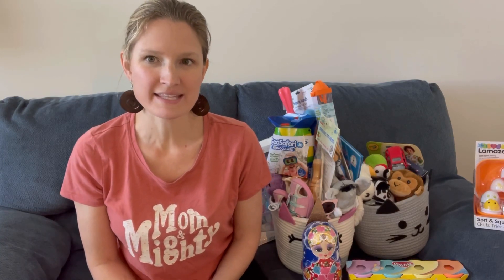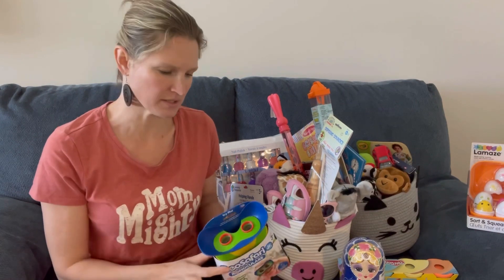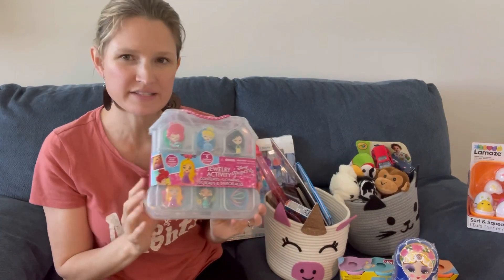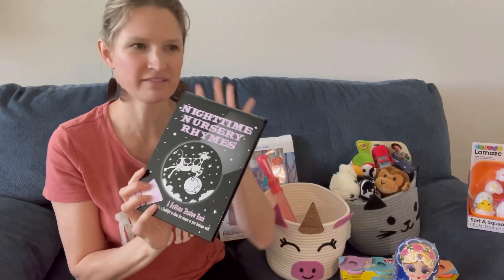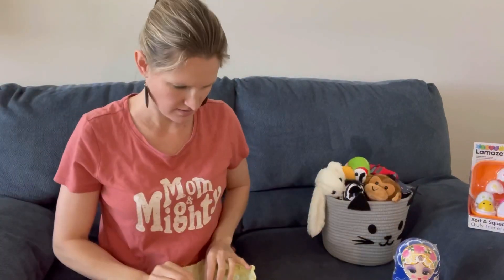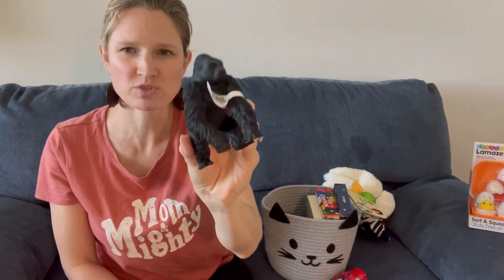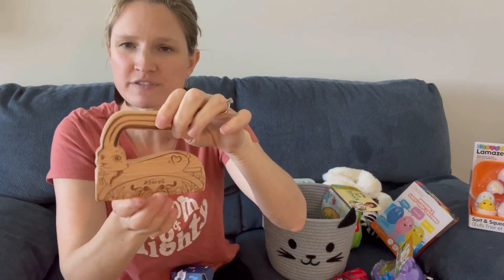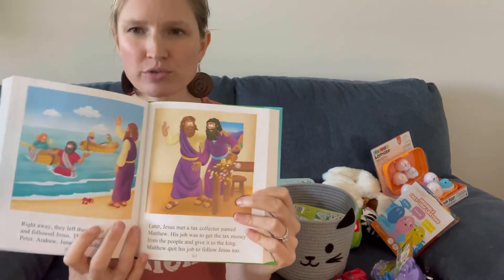Easter Basket Montessori Gift Ideas. Basket for 1 and 3 Year Old.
Here are the links for the items in this video.

Three Year Old Daughters Basket:

Geosafari Kidnoculars

Scissor Skills Activity Pad

Fine Motor Tool Set

Bedtime Shadow Book

Everbrite Kids Flashlight

Disney Frozen 2 Nail Polish

Oshkosh Sandals

Paw Patrol Bandages

Melissa and Doug Safari Hand Puppets

Home For a Bunny
Safari LTD Toob Backyard Birds

Disney Princess Necklace Kit
Scribble a scrubble Pets

The Beginners Bible
The Story of Easter

It’s Not Easy Being a Bunny Book

Egg and Bunny Sidewalk Chalk

Munchkin Stainless Steele Straw Cup Pink

My 17 month Old Sons Basket

Wooden Toddler Bunny Knife

Art Smock

Peek-a-Flap Hop Book

Jumbo Toddler Egg Crayons

Stainless Steele Straw Cup Blue

Sort and Squeak Egg

SCHLEICH Gorilla

Schleich Giraffe

Nesting Doll

Baby First Bible

I’m a trained Montessori 3-6 guide. I’m also and a mother of two. I share how I do Montessori at home with my children. Montessori can look different for every family. I share what Montessori in real life looks like for my family. Looking through picture perfect Instagram and Pinterest can sometimes make Montessori feel unattainable. Montessori is so much more than just about perfect shelves and expensive toys, it’s a way of interacting with our children and helping them to gain the independence they desire. It’s also about helping them to make meaningful contrubitions and gaining a feeling of accomplishment. I share how I teach my children and what Montessori in real life looks like for us. I love Montessori because the Montessori method of hands on learning can inspire creativity, independence, confidence, and a lifelong love of learning.  I share practical ways to do Montessori at home. I also discuss other topics related to motherhood and child development.